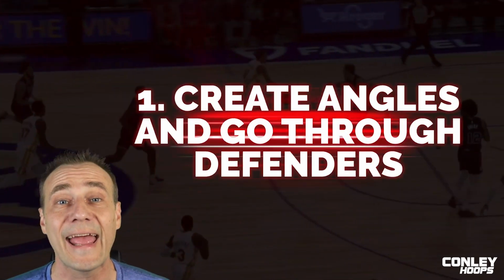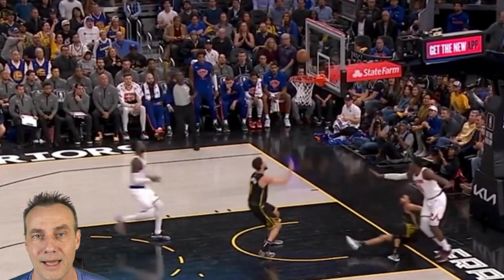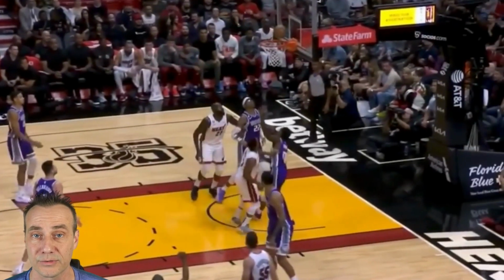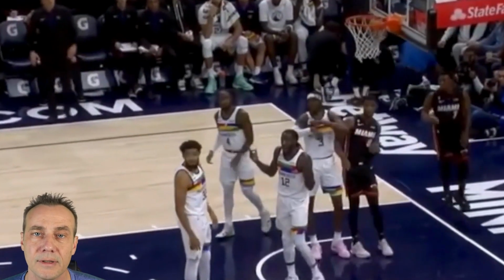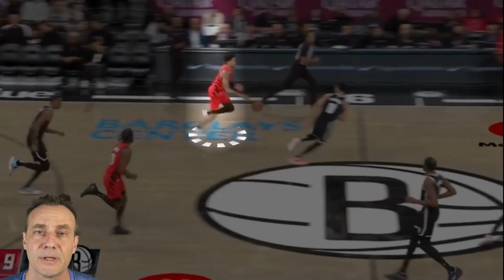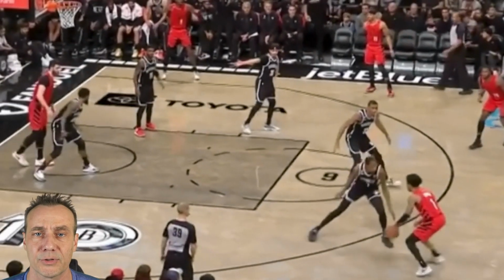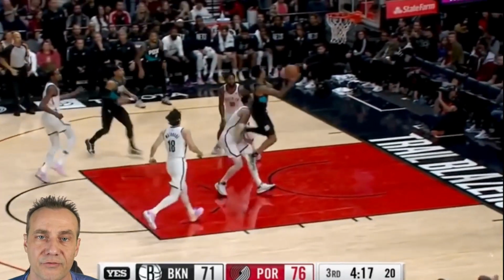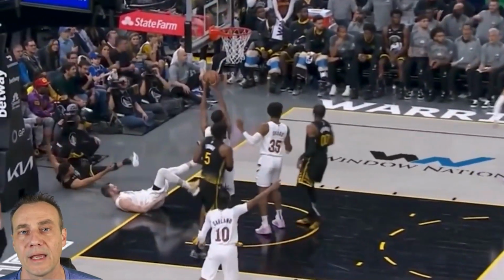The 4 keys to creating contact || How to get to the line every game! || CONLEY HOOPS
Of Kobe's total points in his career, 33,643 points, almost 20.4% of his points were from free throws (6859 free throws made)! That's a fifth of his entire career points! Are you avoiding contact and ignoring 20% of your potential points?

TRAIN WITH US:
(Personal video feedback, every time you workout!!)